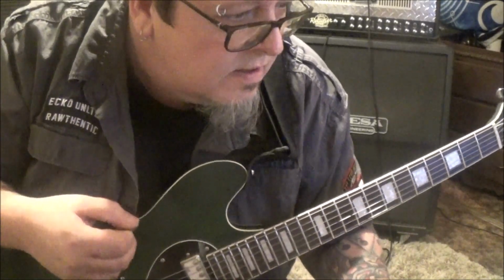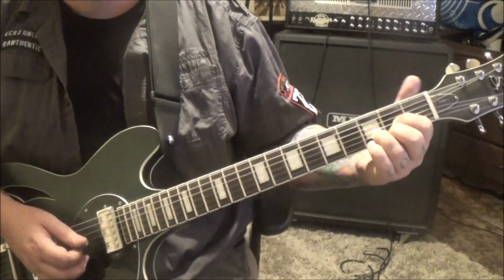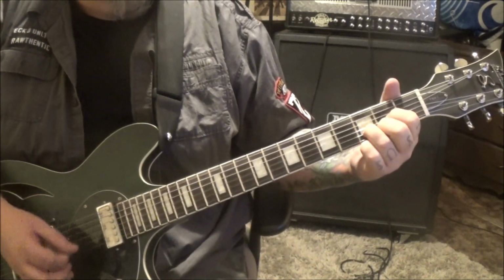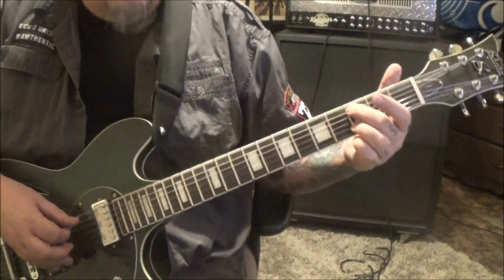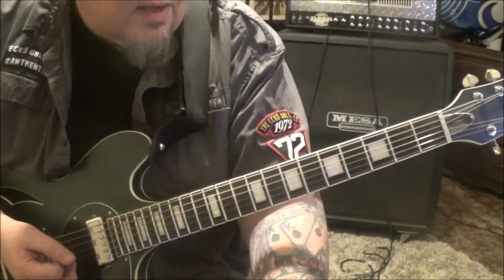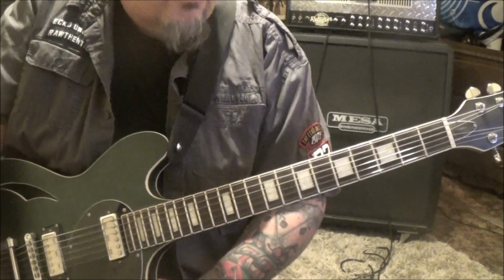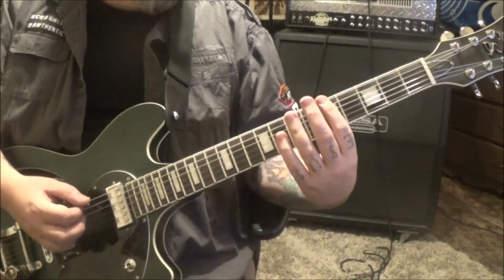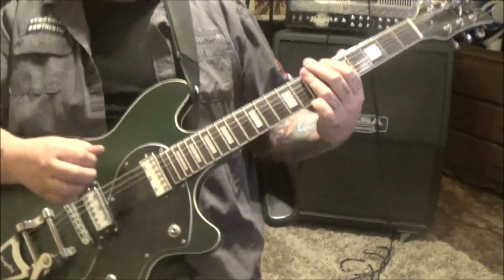How to play THE WIZARD by URIAH HEEP on Guitar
*CVT
Tabs & Video
This is a CVT Guitar Lesson(Tabs & Video) on how to play "The Wizard" by Uriah Heep.
Guitar: Mick Box
Album: Demons & Wizards
Year: 1972
($19.00 per month)
Become a Channel Member for $4.99 per month(usd)-get access to 1 "already completed" CVT Guitar Lesson per month..Look for the "JOIN" tab underneath the video lessons.
String endorsement: D'addario (Rep: Chris)
This channel was designed to teach guitar to more people, in a manner that is logical,fun,inspiring,ACCURATE & TRUE to the original song's form. I offer FREE Videos to everyone, However, I offer something unique that other instructors do not. "CVT GUITAR LESSONS" (Custom Video Tablature). Your song choice hand transcribed with accuracy as the goal.
Guitar - Bass - Vocal lessons on Skype